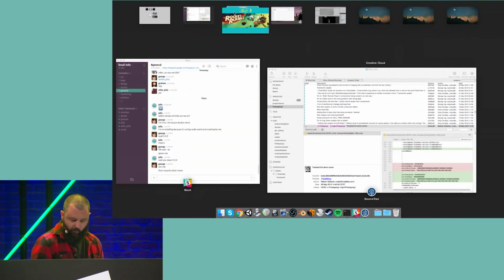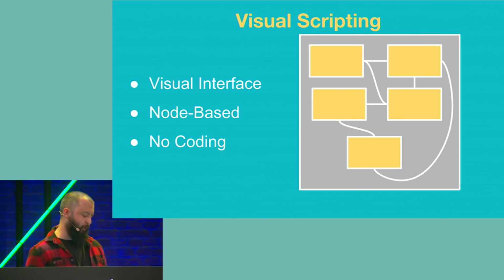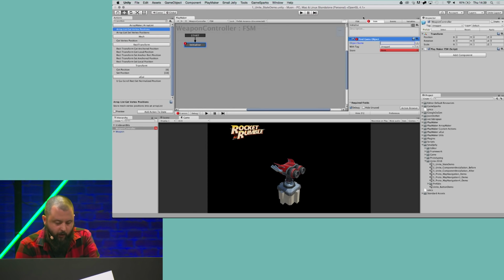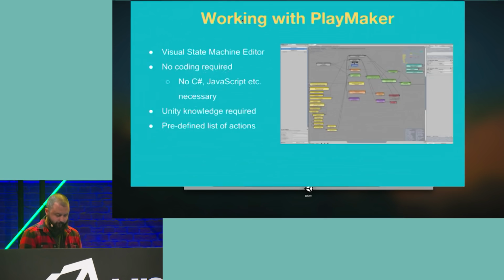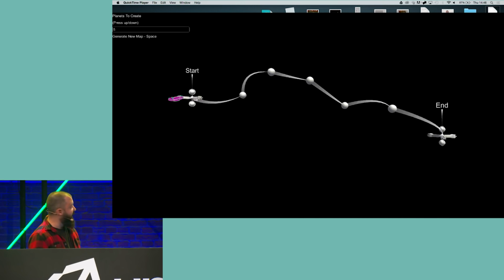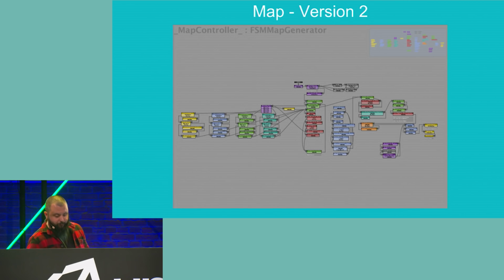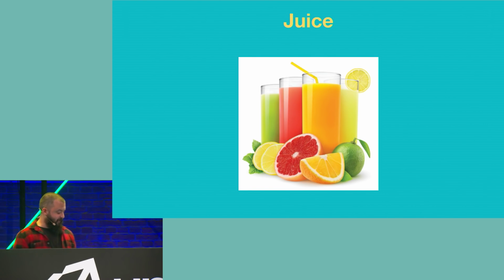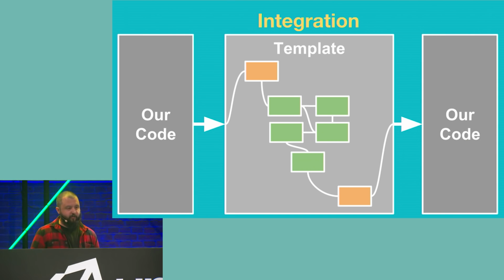Unite Europe 2016 - Prototype to Polish Developing & Juicing with PlayMaker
Learn how incorporating visual scripting into your development process can empower your designers and ease the pressure on your coders at every step of development, from building advanced, robust prototypes of every aspect of the game, through to adding that all important juice and final polish to the end product. Nate Gallardo (Small Jelly) explains how they have used PlayMaker as an integral part of the development of their new collectible card game, codenamed Muon. Small Jelly are a new London-based studio creating an exciting space-based, multiplayer card battling game.